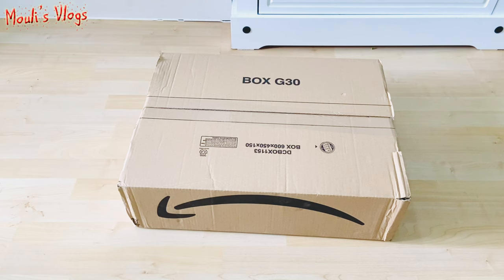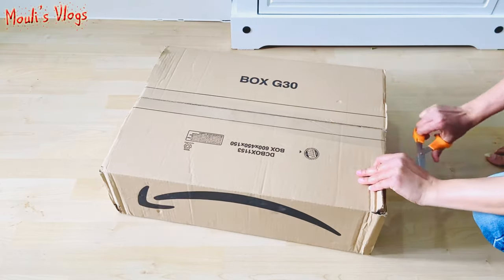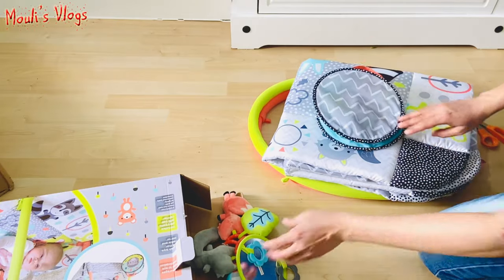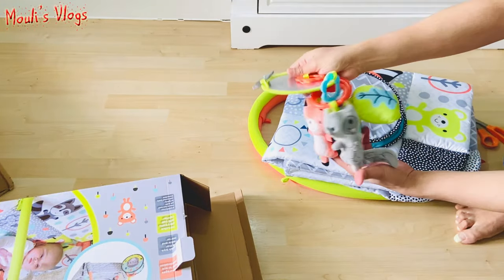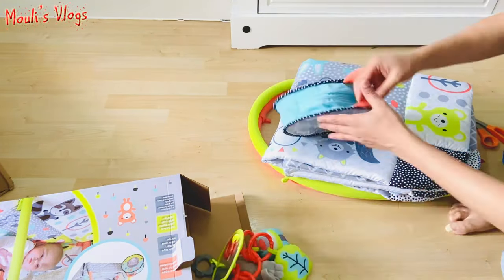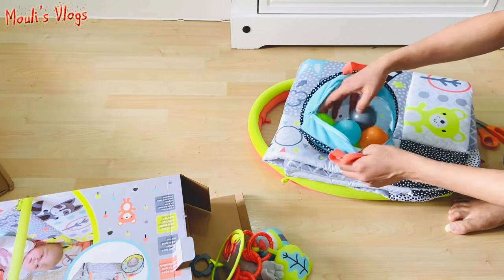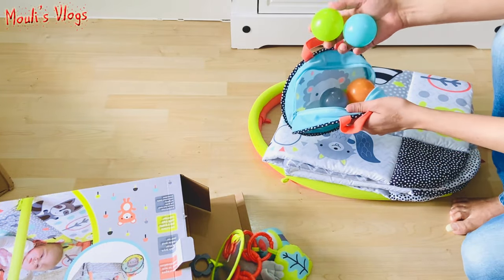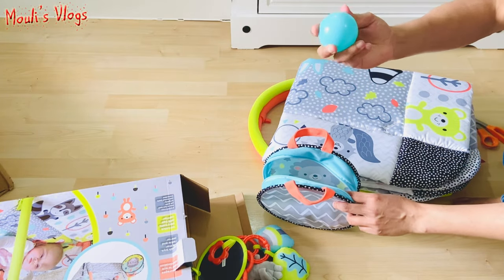Newborn Play mat Unboxing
We have buy a Play mat for Vivaan, and this video is from Unboxing to his play moment. We have captured this precious moment through this video.
This Play mat is very nice and useful from 0 to 6 months baby. This have many accessories for baby to play with.

Please let me know, how you like this. Vivaan like this play mat and spend lots of time here.

Thanks!
Mouli